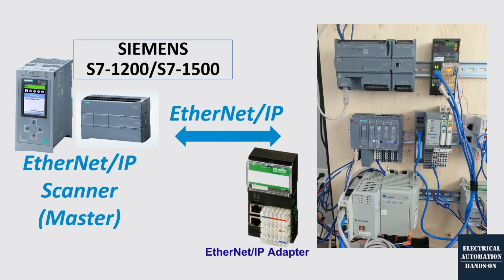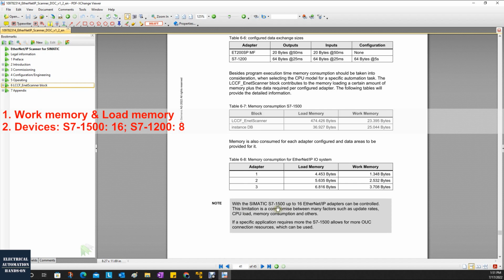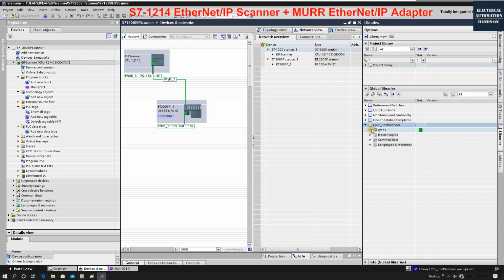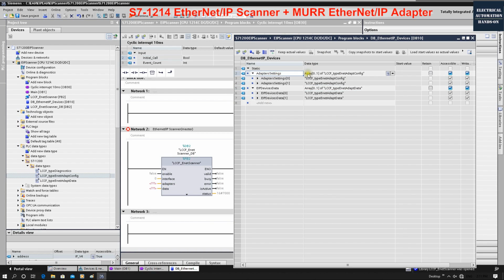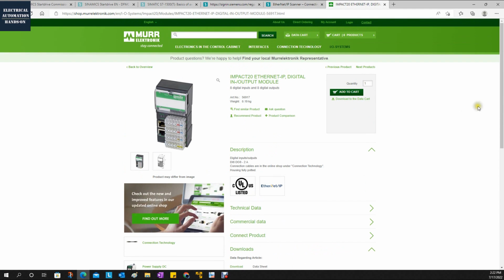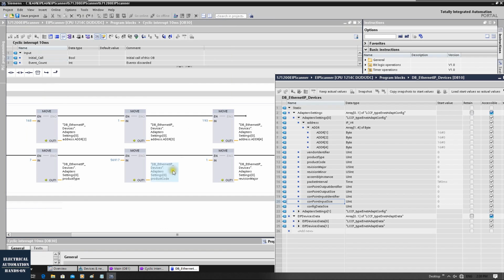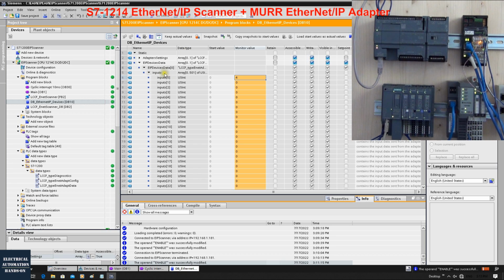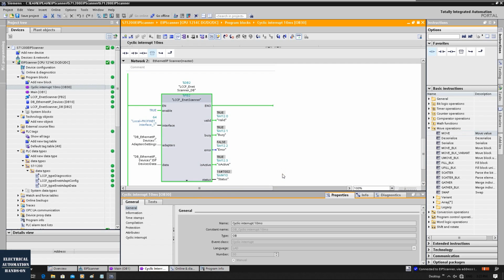COM26. EtherNet/IP Scanner - Siemens S7-1200 S7-1500 PLC TIA Portal Runs as EtherNet/IP Master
This video shows how a Siemens S7-1200/S7-1500 PLC runs as EtherNet/IP Scanner(Master)

Example Program
ID: 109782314 EtherNet/IP Scanner – Connecting third party I/O’s using EtherNet/IP

"It is recommended to call the block at least twice as fast (2x faster) than the
update rate is set to.  "

COM29. EtherNet/IP - Schneider M241 M251 M262 (Adapter) & Allen Bradley CompactLogix (Scanner) Processing